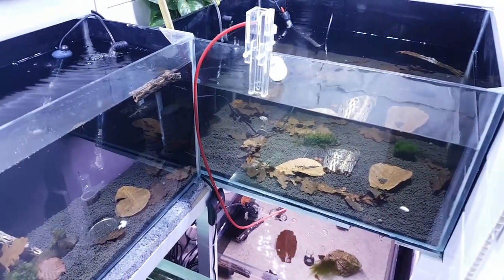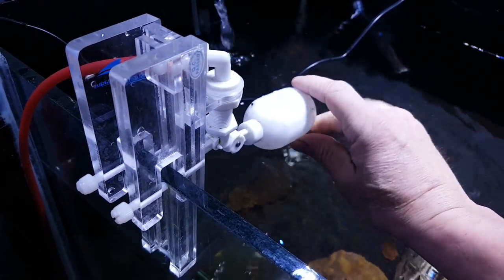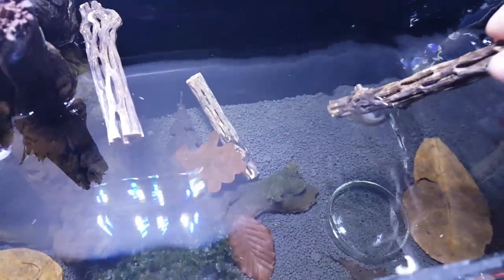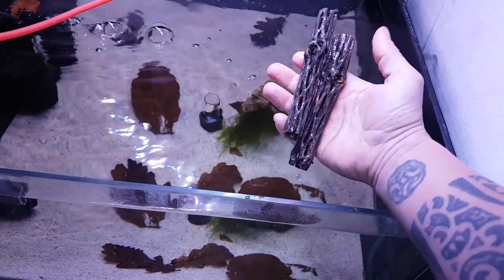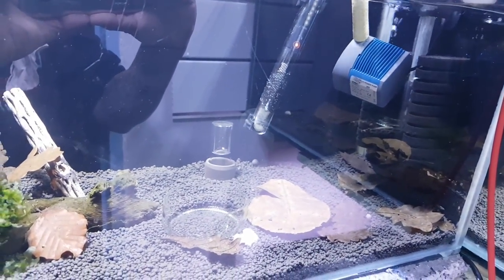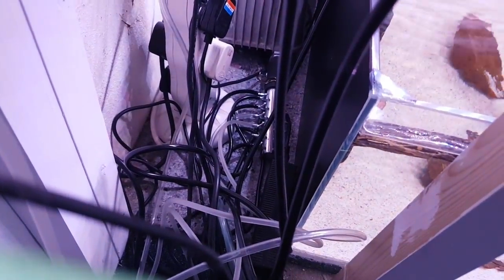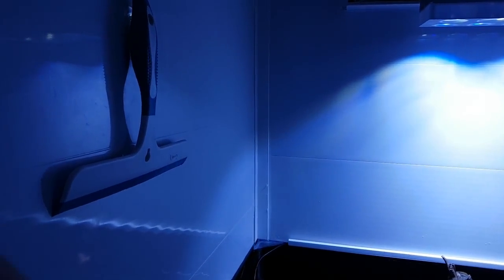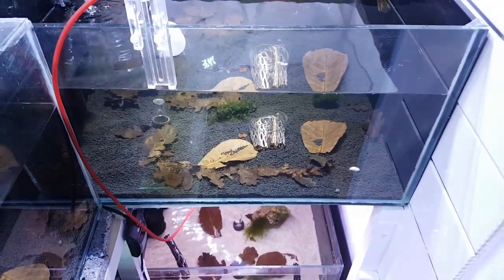Shrimp Tank Water Changes and Tank Chat.......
Hi guys!! if you want the latest video releases smack the bell button in your top right hand corner. many thanks mark.